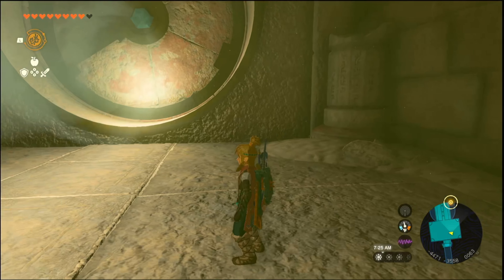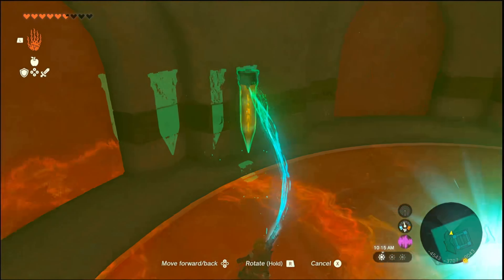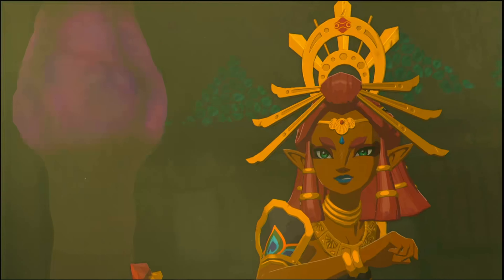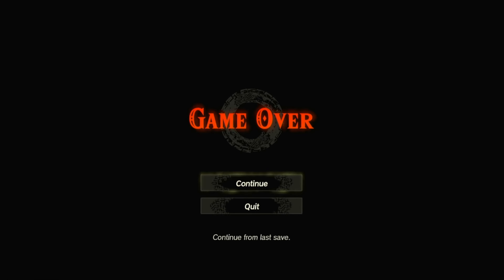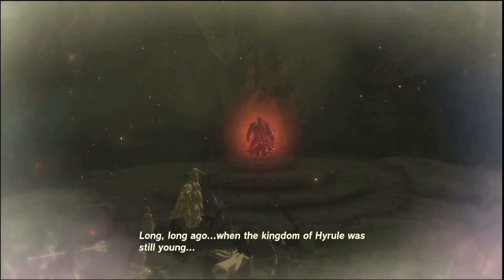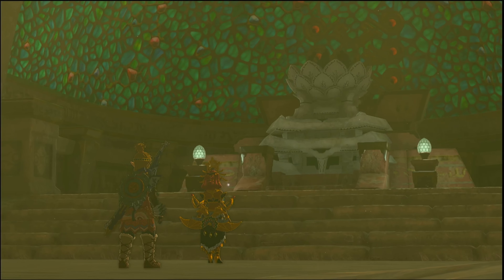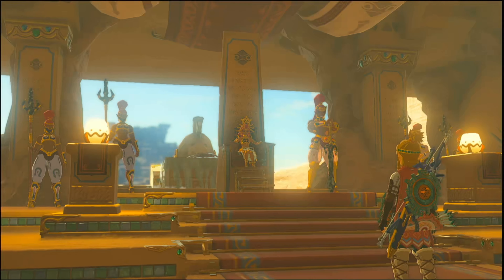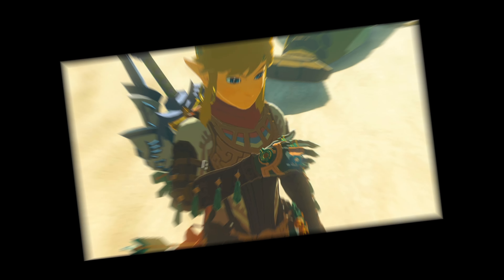The Legend of Zelda Tears of the Kingdom Ep. 51! Queen Gibdo Defeated!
Today we continue to play The Legend of Zelda Tears of the Kingdom! This time we defeat Queen Gibdo and Riju becomes a sage!